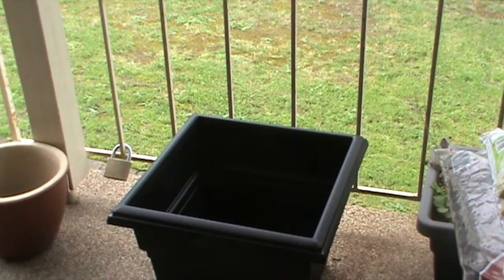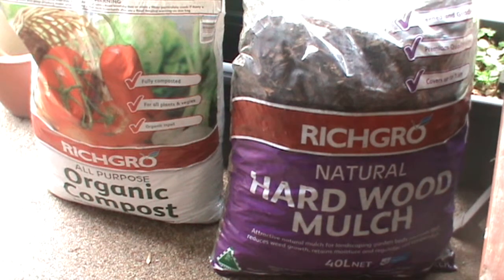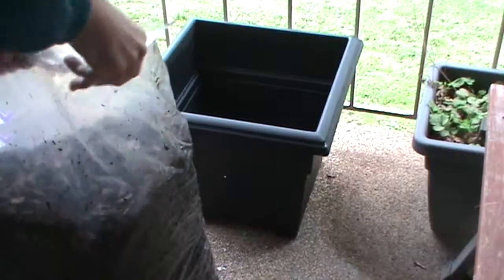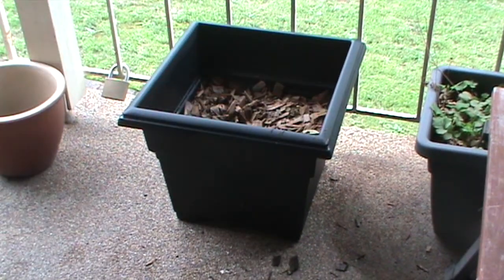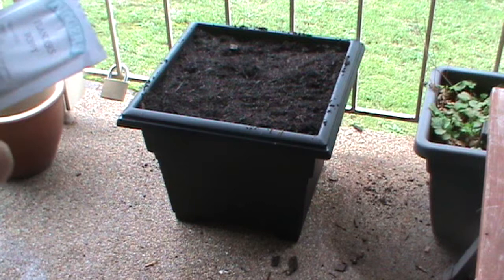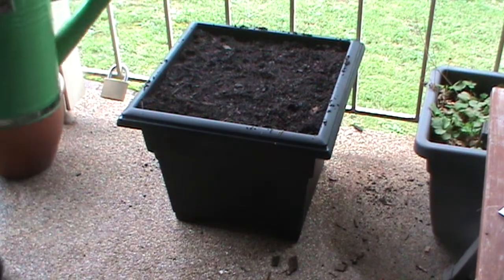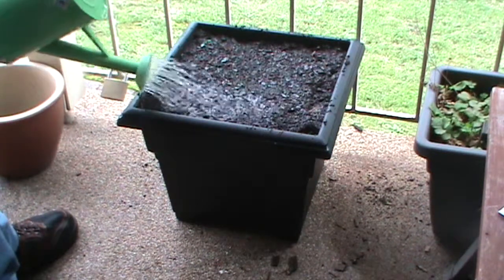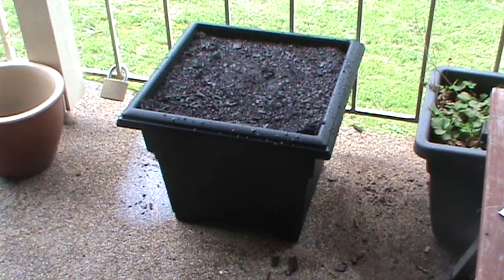Phil's Gardening Tips And Tricks Container Gardening Is Now Water Efficient Wicker Meets Hugelkultur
Container gardening has now become water efficient thanks to a fusion of two gardening methods I learnt about, wicker and hugelkultur. Wicker is used for container gardening where there is a water reserve in the bottom of the pot and uses osmosis to keep the soil moist and Hugelkultur is where wood is buried under a mound of dirt to help retain moisture and slowly break down helping to ffed the plants planted upon it. I have fused the two methods and now growing some flowers in a pot with this method on my front porch.